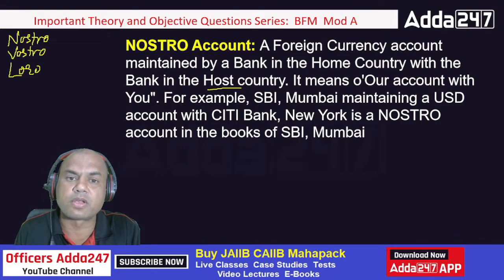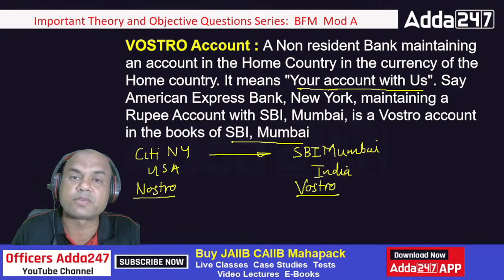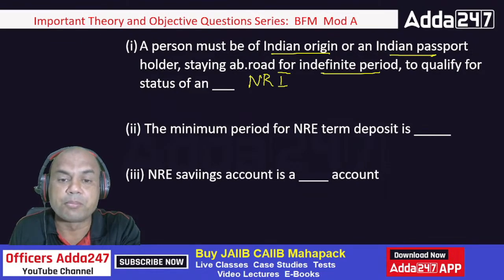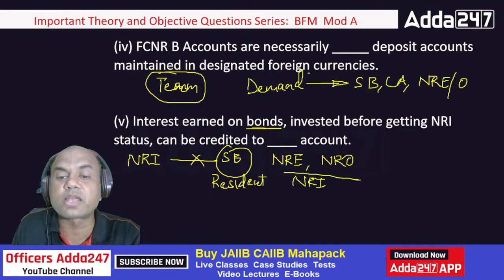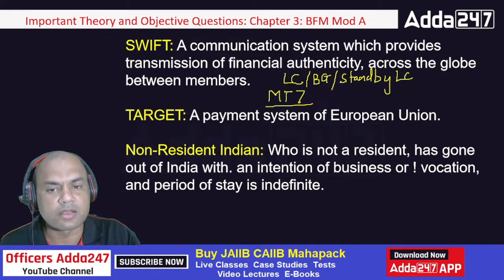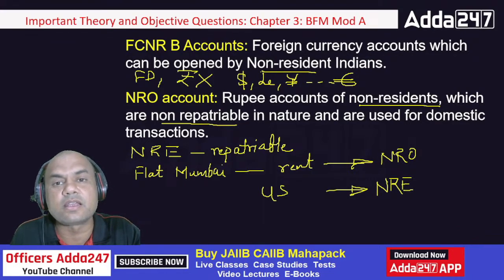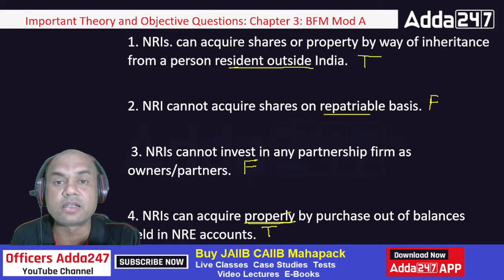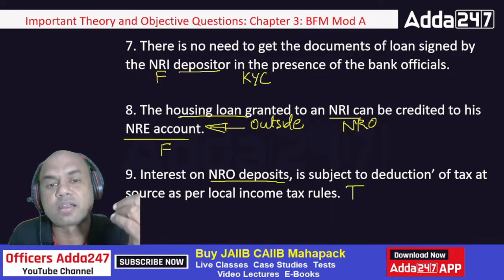CAIIB Nov-Dec 2023 Exam | BFM English Medium | Weekly Revision Master Class | Must Join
CAIIB Nov-Dec 2023 Exam | BFM English Medium | Weekly Revision Master Class | Must Join | CAIIB 2023 Preparation | Bank Financial Management CAIIB | CAIIB New Syllabus 2023